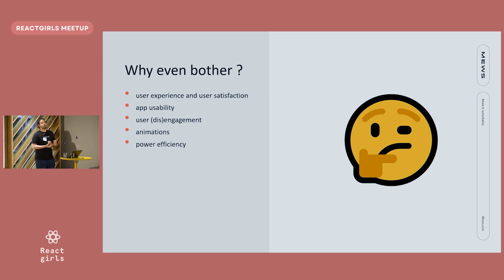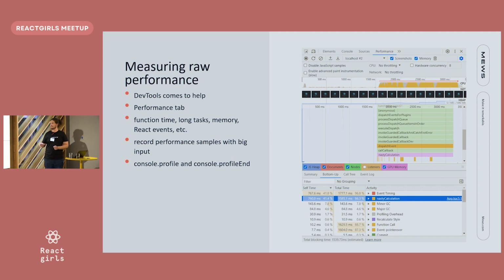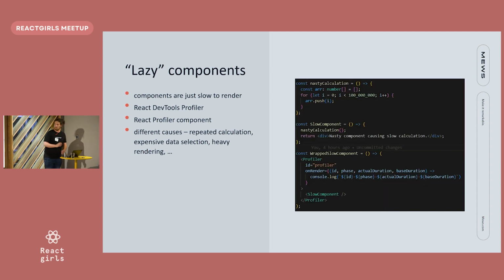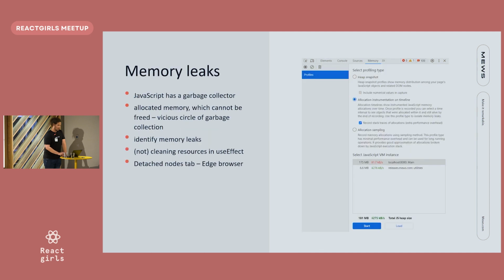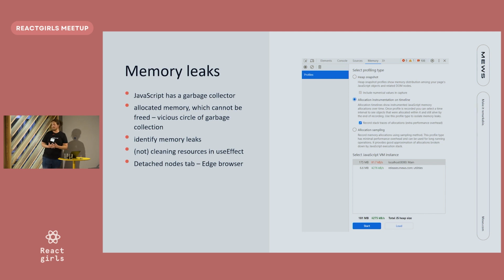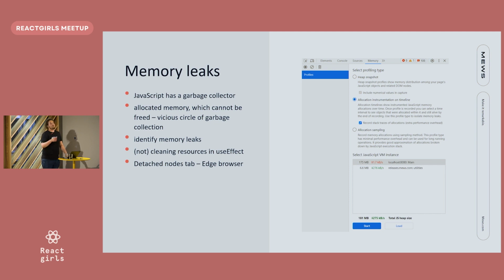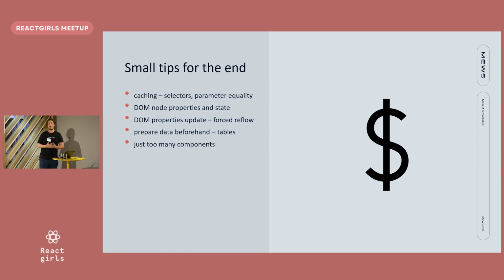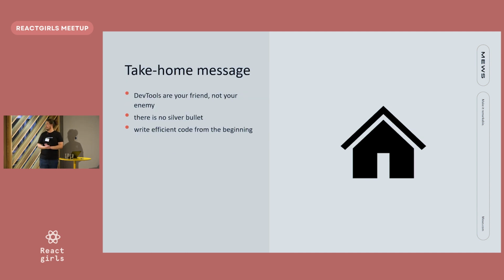[EN] Matúš König - Performance Optimization in React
Every application reaches a point, where it can't do any faster. We will disscuss common code weak points and real-life misconceptions about performance. We will learn simple ways to identify and fix performance pitfals and write fast code from the first keystroke. Enjoy the deep dive into fluent web applications, fast codebases and a world of endless optimalization.

Matúš is a frontend engineer at Mews working at Reservations team. While they are a product team, performance optimalization and scalability is his thing for quite a time. He got a passion into frontend when He was of a young age and it never left him since. He is also a student of Charles university interested in AI.